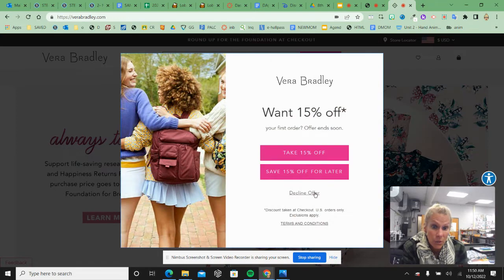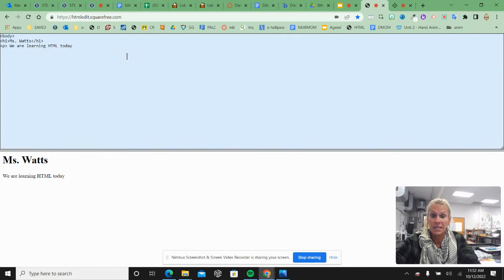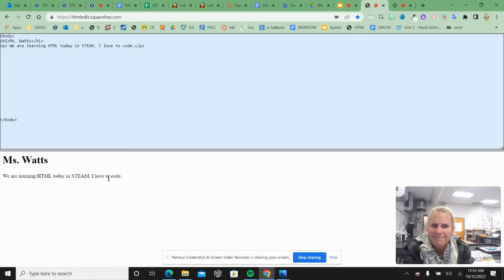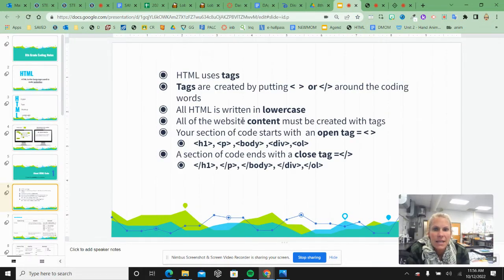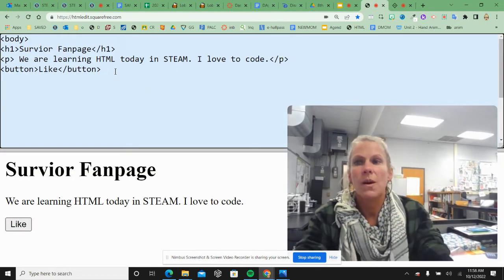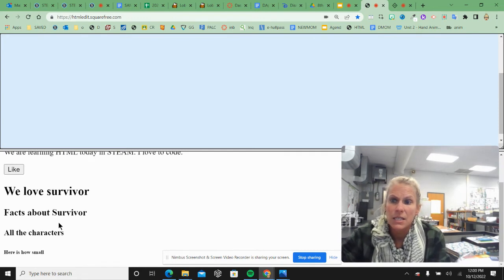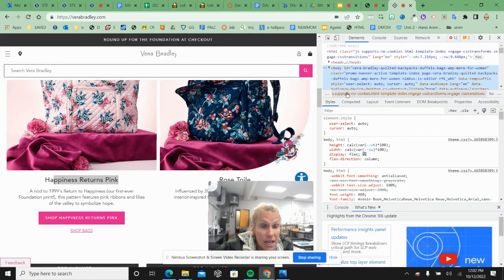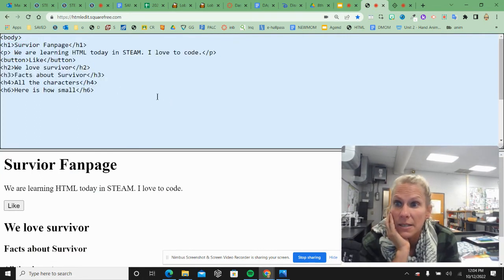screencast-nimbus-capture-2022.10.12-11_49_45.webm